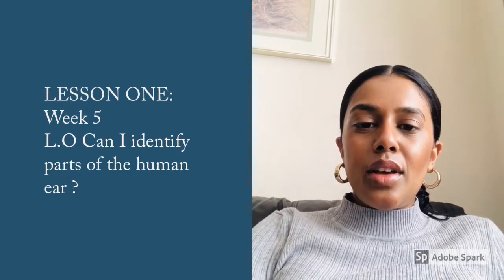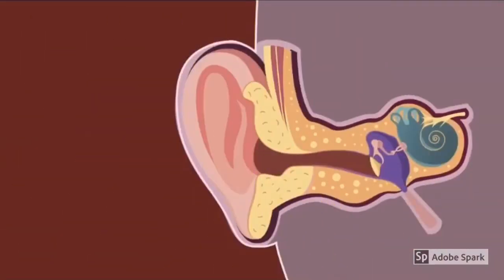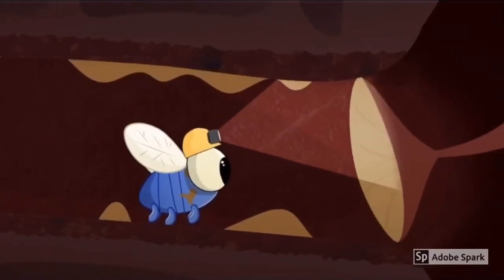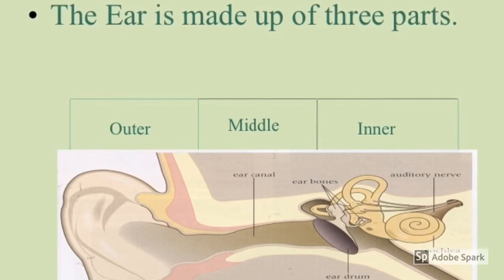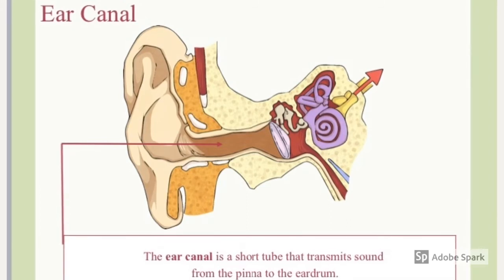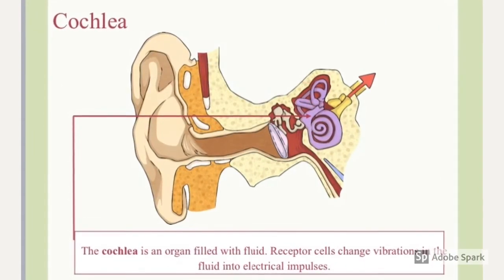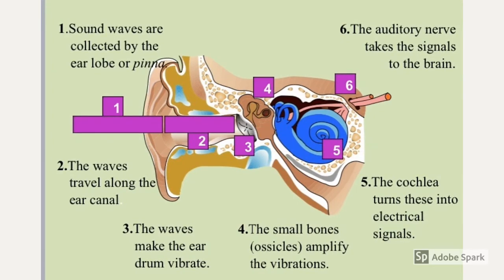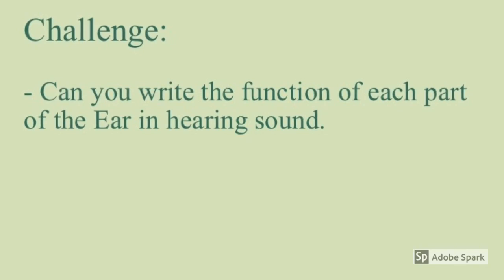Year Four Topic- Week Five- Lesson One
In this lesson, children will be learning about the various parts of the Human Ear and understanding what role they play in allowing us to hear.